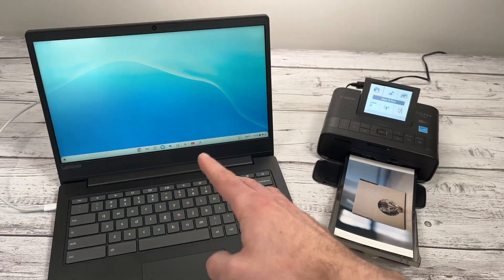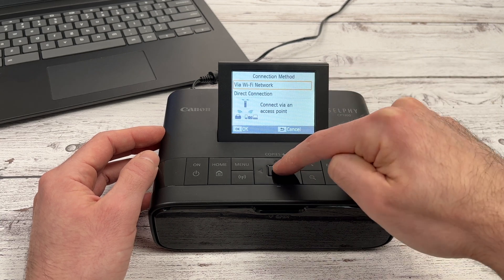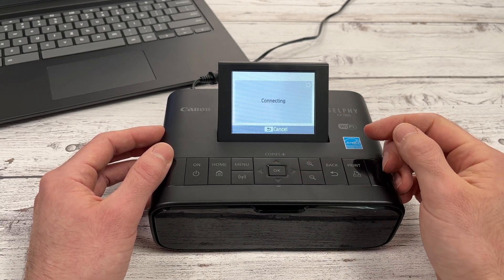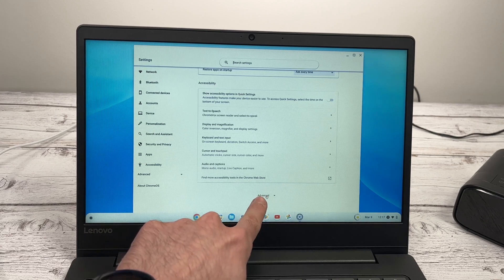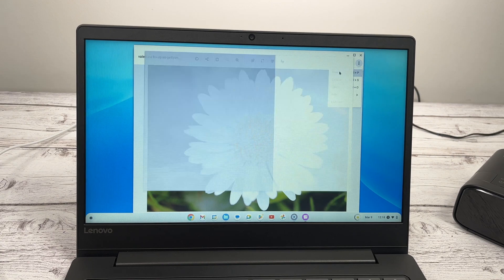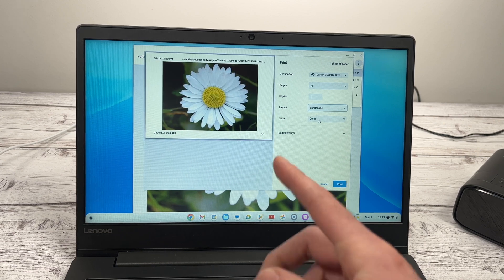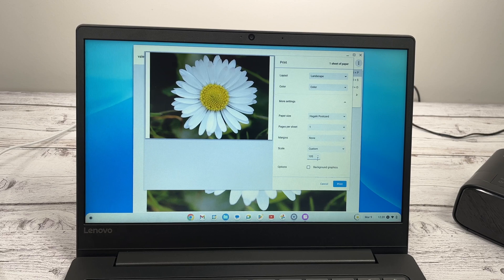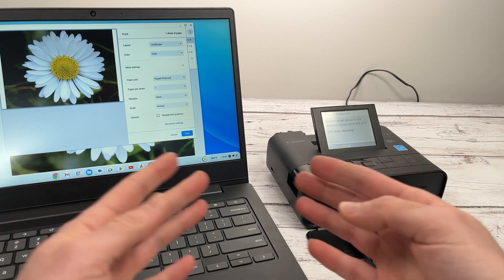Canon Selphy CP1300 & CP1500: How to Setup With Chromebook Laptop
I will show you step by step how to setup and print using a Canon Selphy CP1500 or CP1300 photo printer on a Chromebook laptop computer.

↓↓Amazon links↓↓
►Canon Ink and 108 Glossy paper 4 x 6 Set
►Canon Ink and 54 Glossy paper 4 x 6 Set
►Canon Battery Pack (to print anywhere)

●PRINTER USED IN THE VIDEO:
►BLACK Canon Selphy CP1500
►WHITE Canon Selphy CP1500

●Alternative Canon Megatank printer:
►Canon PIXMA G6020
►Canon PIXMA G3260